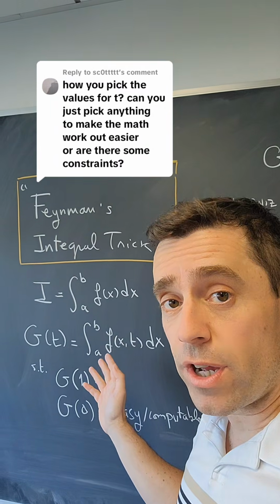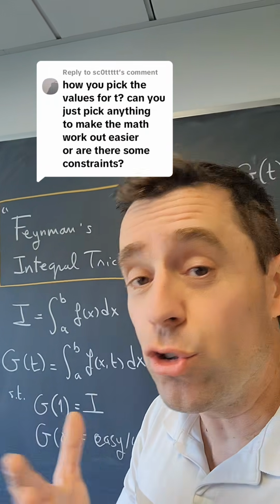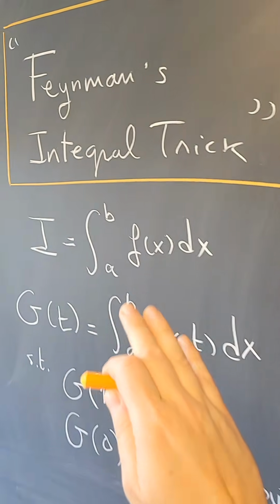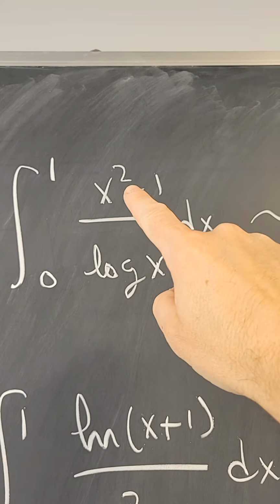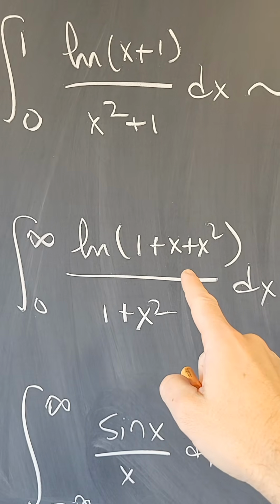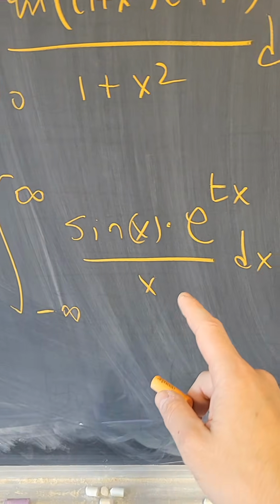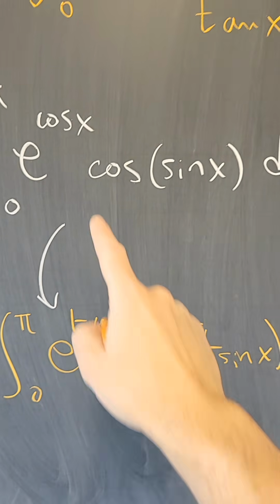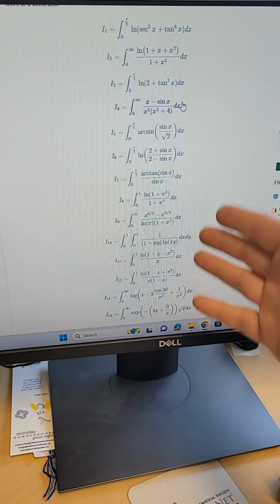How to choose the parameter for "Feynman's integration method"?